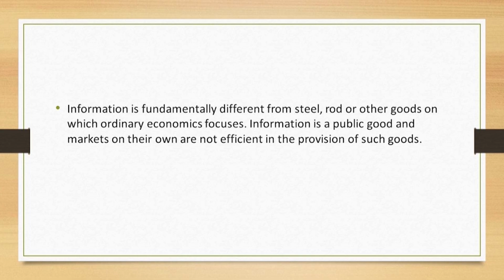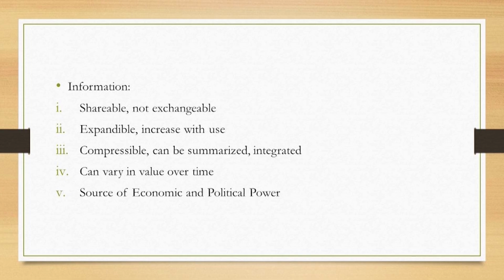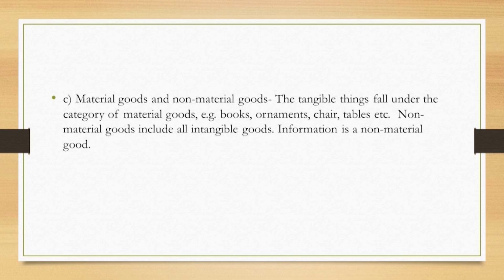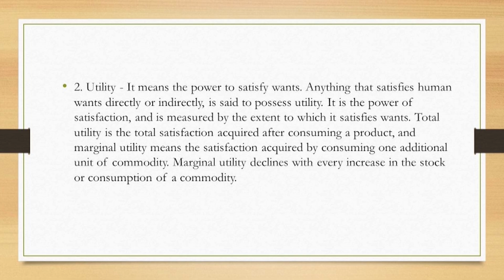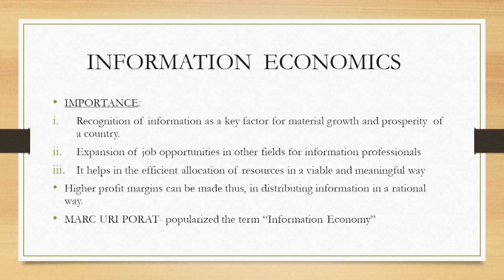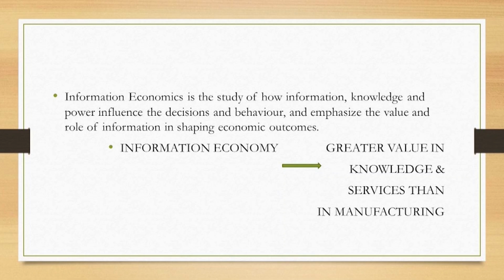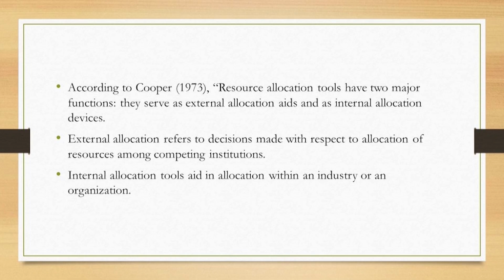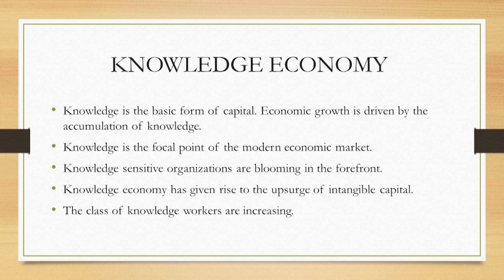Information Economics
This video introduces information economics, defining information as a unique public good with characteristics like being sharable and expandable (0:28, 2:14, 4:14). It explores how traditional economic concepts apply to information, noting its role in driving economic growth and power (6:44, 15:28). The discussion also addresses challenges like information asymmetry and its connection to the modern knowledge economy (19:51, 25:47).

Subject: Library & Information Science
Course Name: Information Communication and Society
Name of Presenter: Dr. Swapna Banerjee